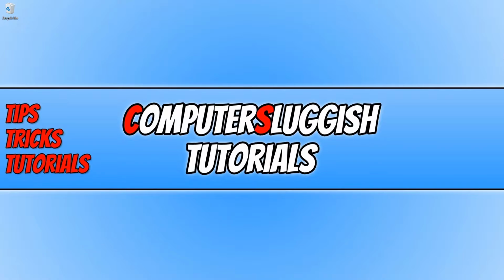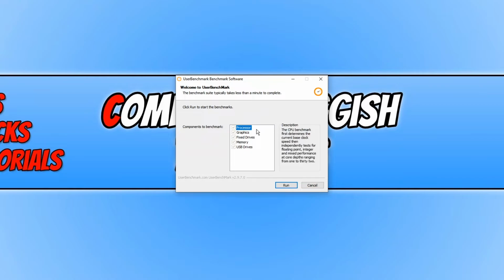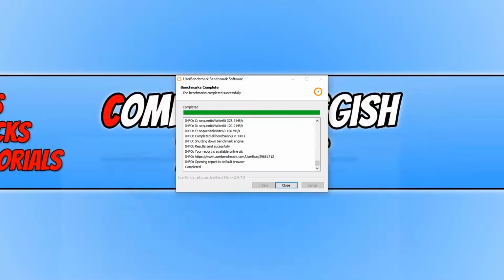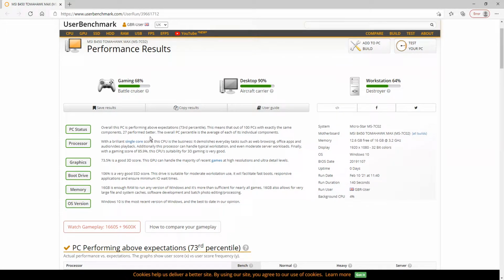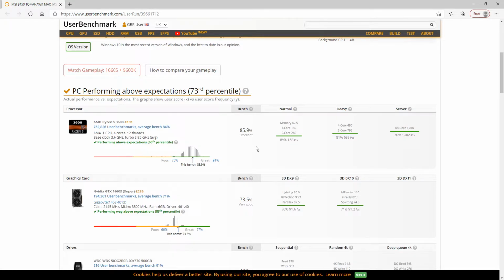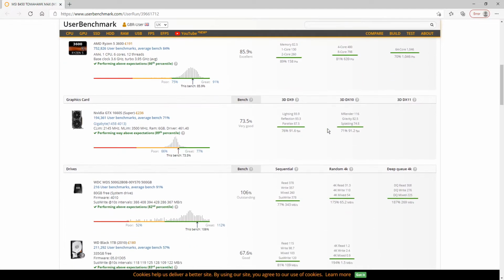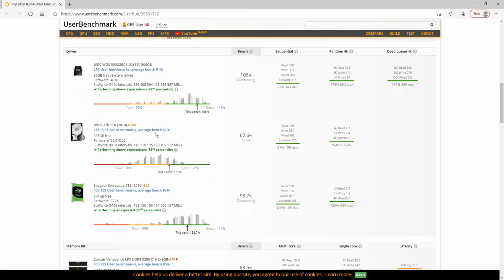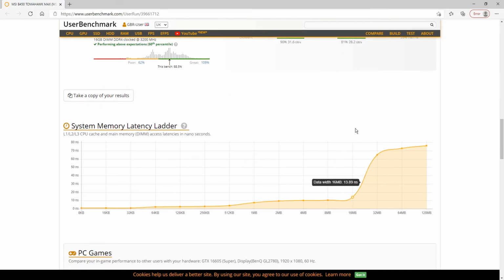How To Run A Full Benchmark For Free On Your PC or Laptop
In this Windows 10 tutorial, I will be showing you how to run a full benchmark on your PC or Laptop for free. UserBenchmark will stress test your system to see just how well your processor, graphics card, fixed drives, memory, and USB drives perform. Once the benchmark is complete you will then be able to see how well your system compares to other systems with similar hardware like yours.